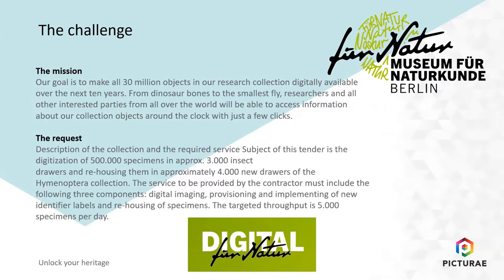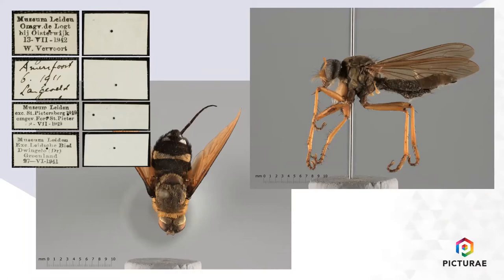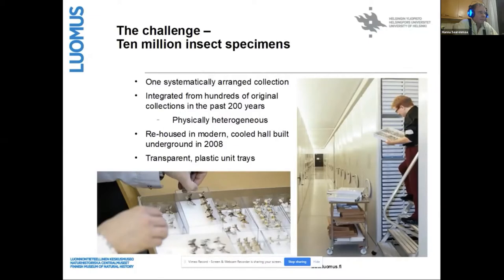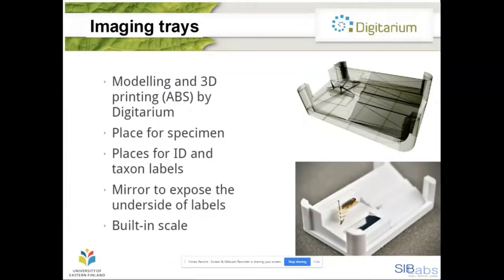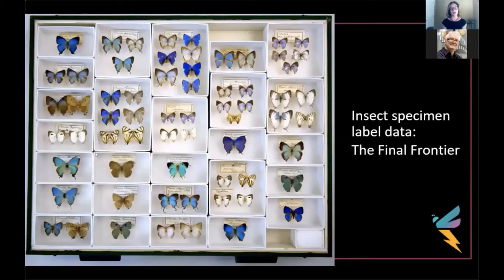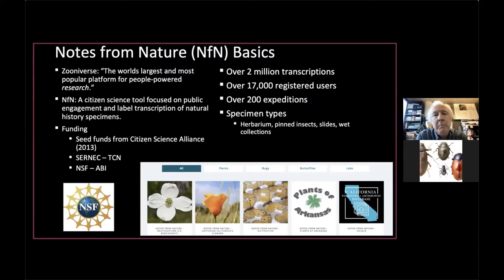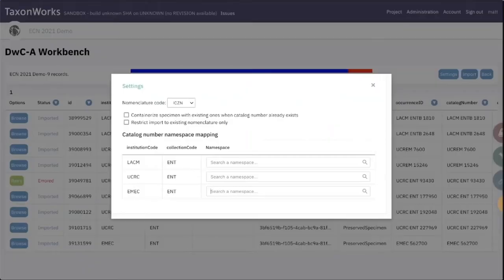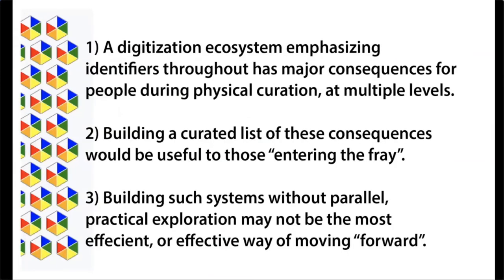ECN 2021: Mass Digitization